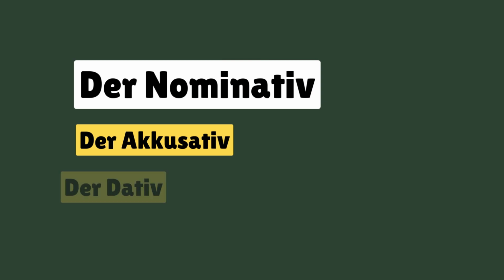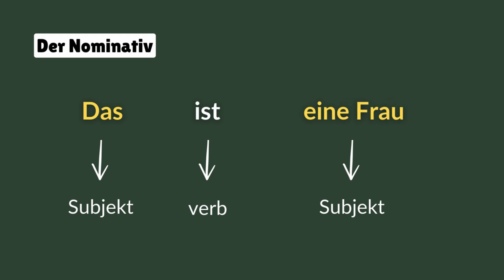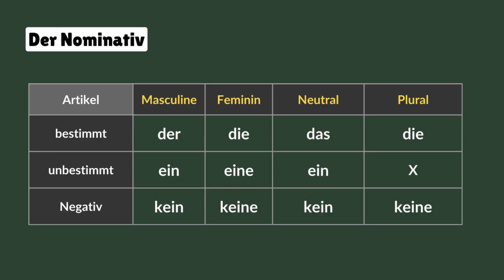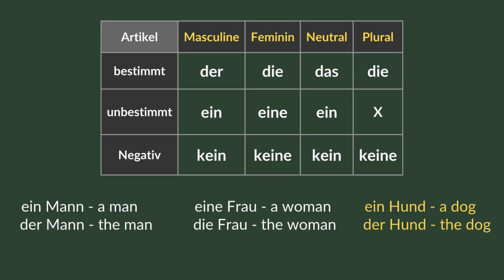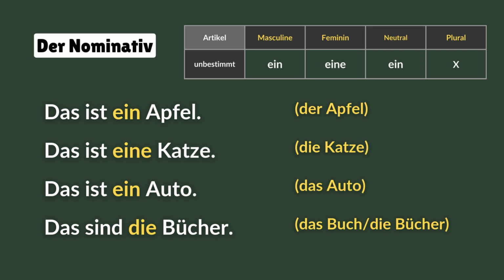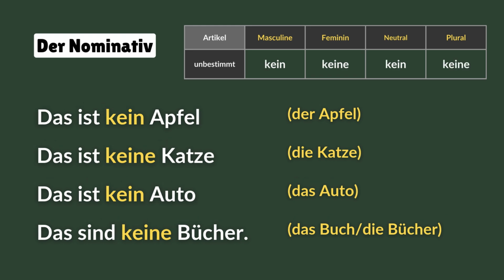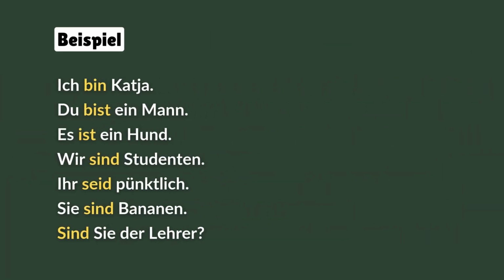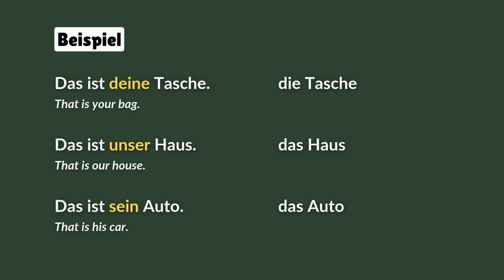A1 GERMAN GRAMMAR - PART 1 | NOMINATIV | Learn A1 Grammar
This is the first video of the German A1 crash course video series. Whether you're a beginner or refreshing your grammar skills, this lessons will provide clear explanations, practical examples, and tips to enhance your understanding of German grammar.

What are the nominative, accusative, and dative cases in German?
How do I identify the nominative case in a sentence?
What are examples of nouns in the accusative case?
How do I use articles with each case?
What are the common prepositions that take the dative case?
Can you provide examples of sentences using all three cases?
How does word order change with different cases?
What tips do you have for remembering the uses of each case?
What are some exercises to practice these cases?
How do personal pronouns change with each case?

German grammar
Nominative case
Accusative case
Dative case
Articles
Pronouns
Sentence structure
Grammar exercises
Language beginners
German language learning
Case functions
Practical examples